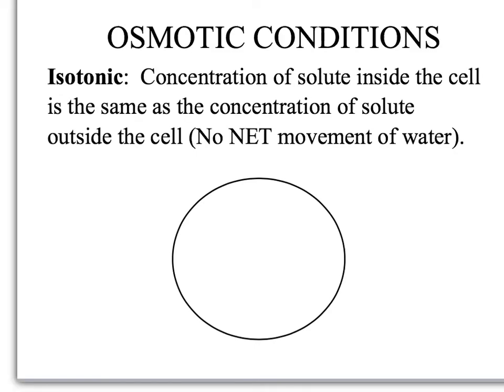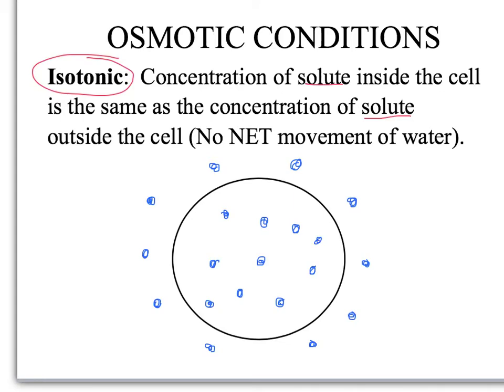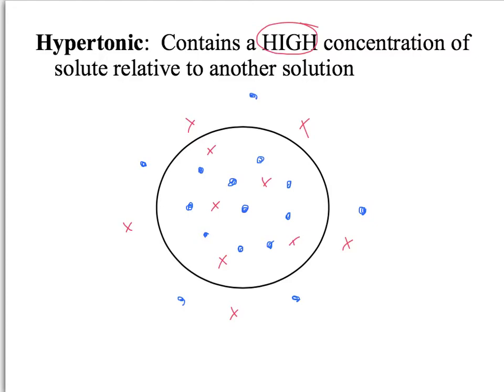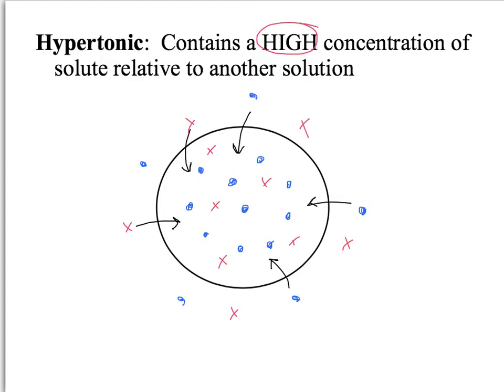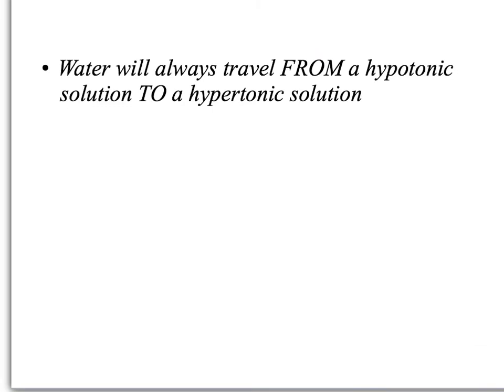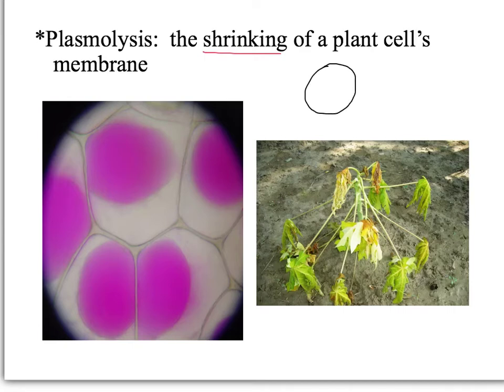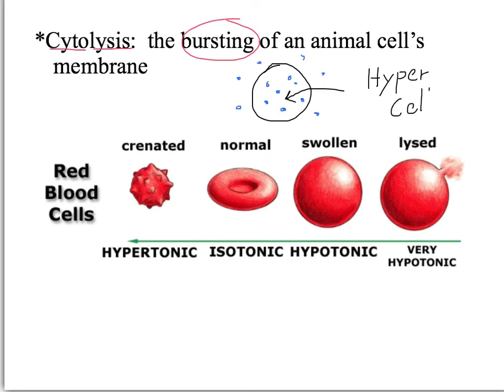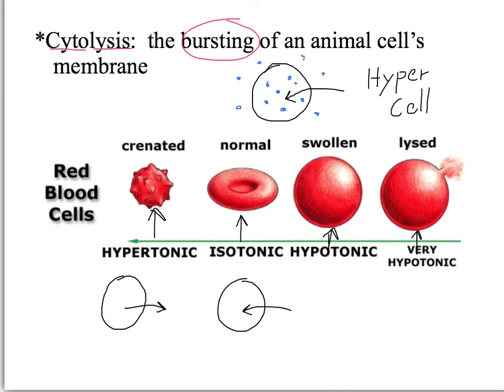Unit 3.4 Osmosis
Description of three osmotic conditions: Isotonic, Hypertonic, and Hypotonic cells.